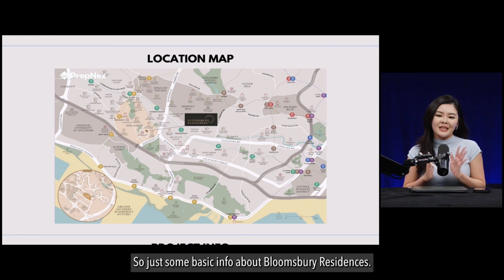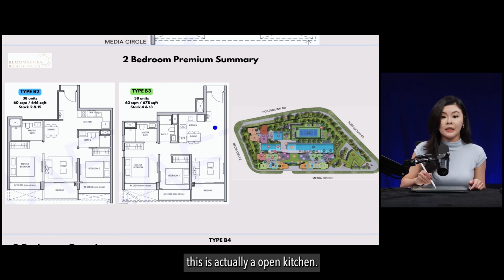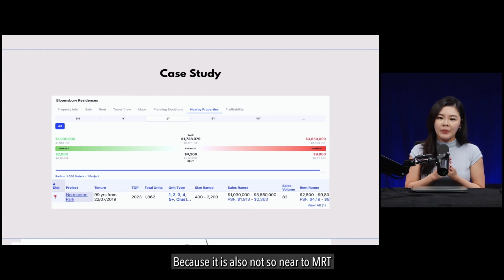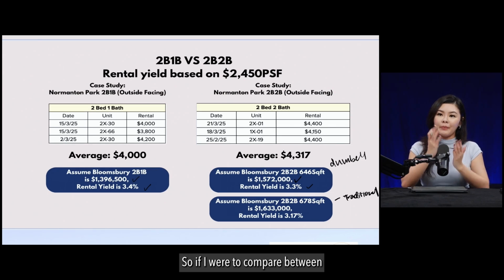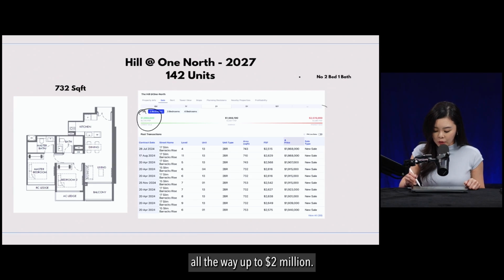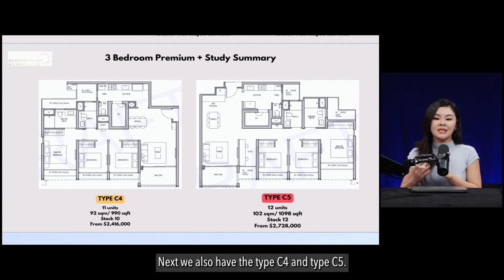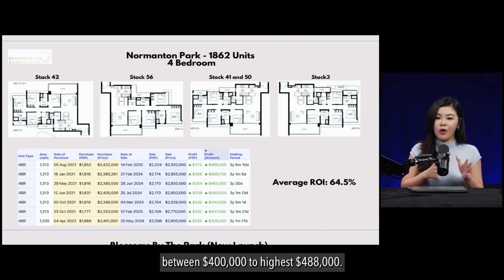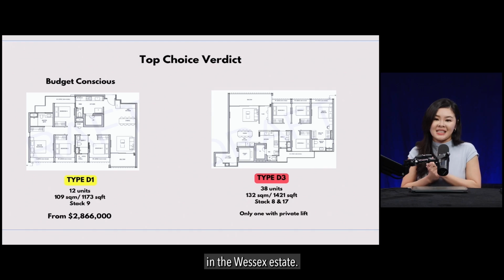Bloomsbury Residences - Only Sold 30%! | New Launch Review 2025 | One North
Bloomsbury Residences is only about 30% sold as of end April 2025. If you're looking to purchase a property and this is one of your choice, what should you be looking out for? In this video review, I cover the important factors you will need to consider as well as what I like and don't like about this development.

Chapters
0:00 Introduction
01:50 Project Info
04:49 2 Bedroom
08:50 2 Bed 1 Bath VS 2 Bed 2 Bath: Which has better ROI?
19:16 3 Bedroom
20:47 4 Bedroom